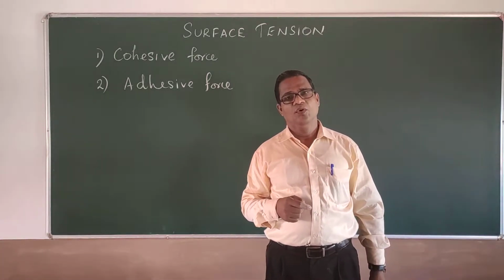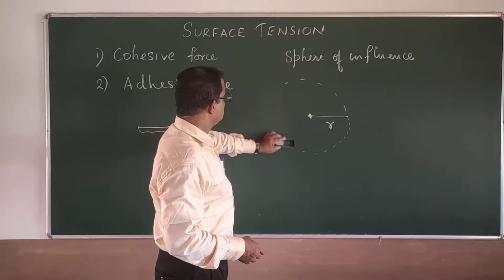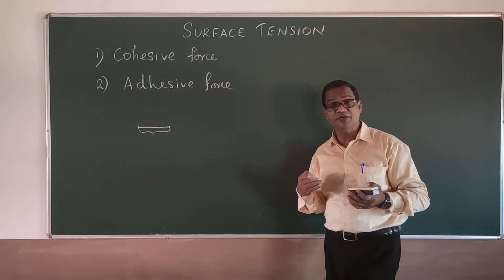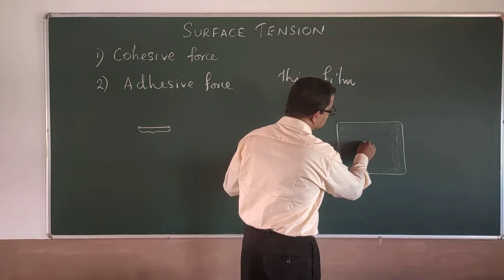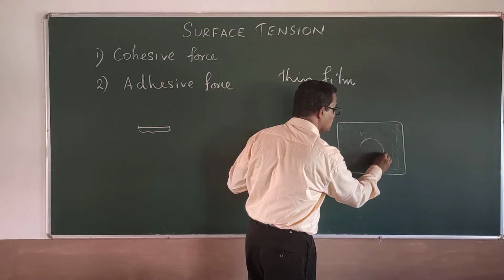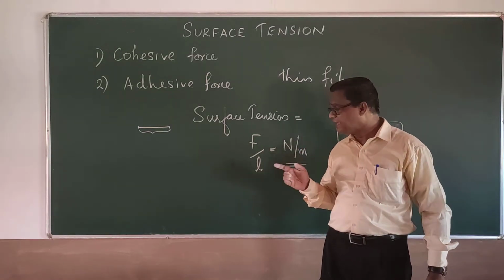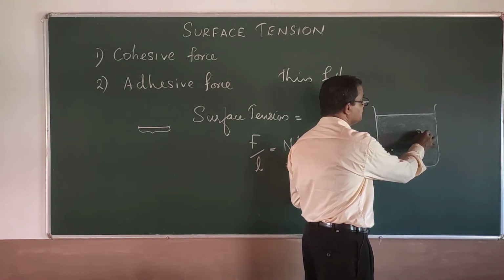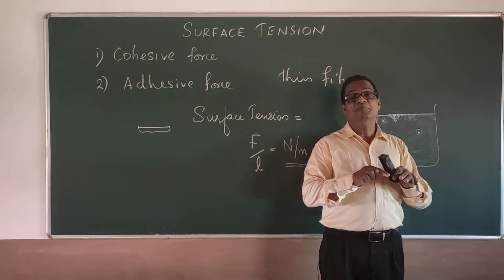Rj/Physics XI/ Fluids at rest 3